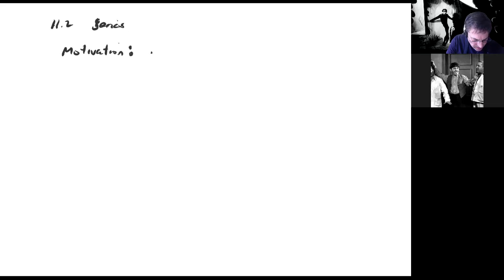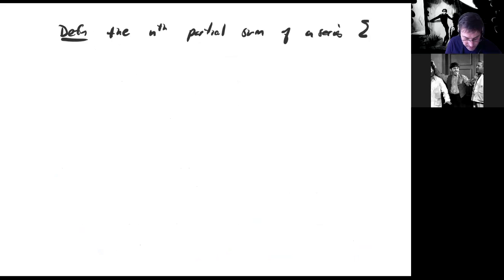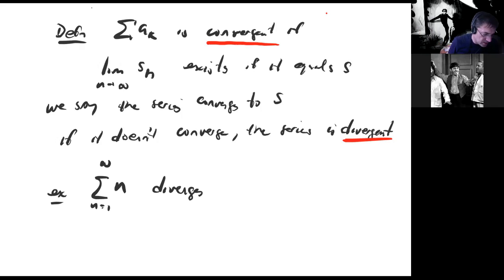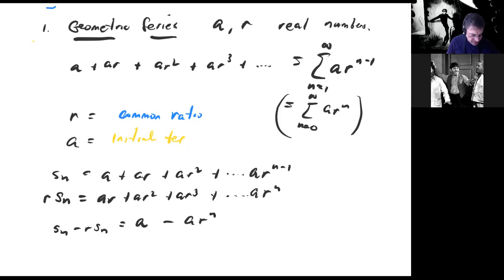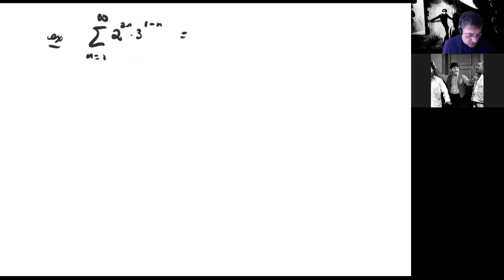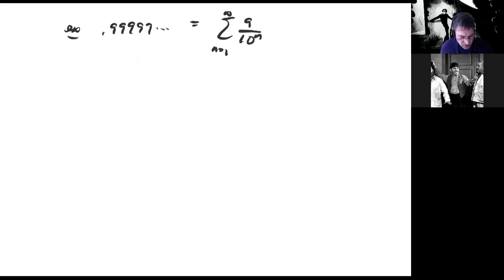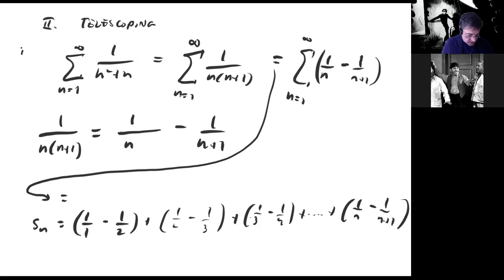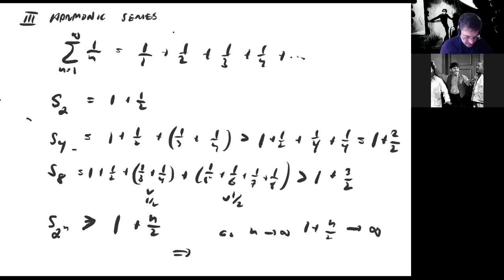MAT2020 F20 Lecture 31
In which I discuss the first part of section 11.2